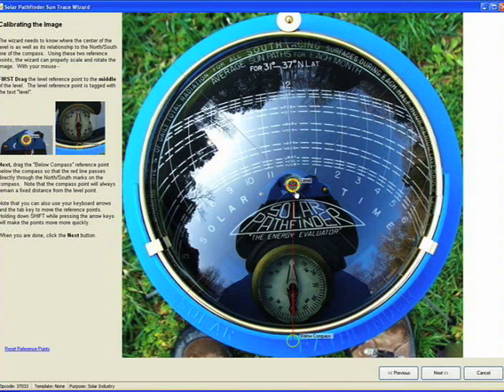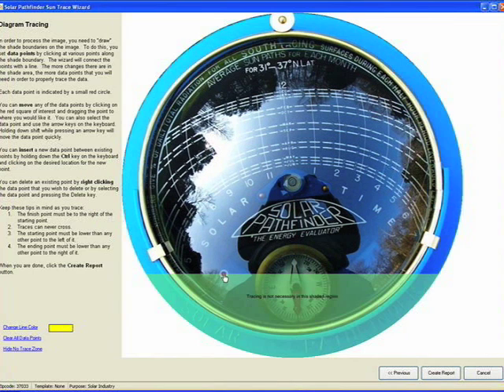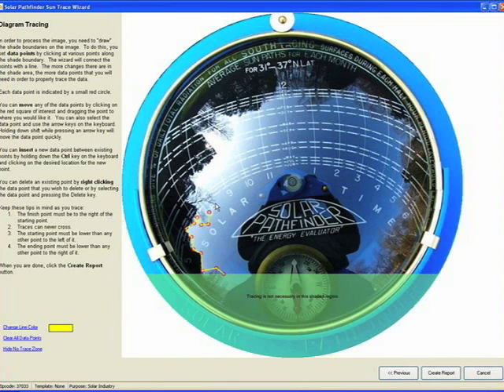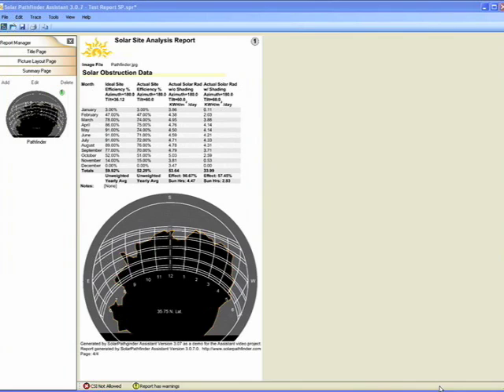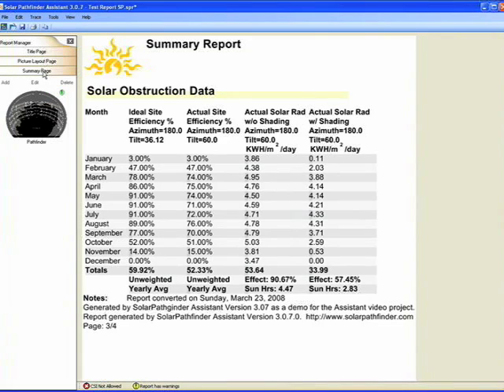Quick Solar Site Analysis with the SP Assistant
A quick demonstration tour of the Solar Pathfinder Assistant Software. It is built to allow solar site analysis calculations that would normally take hours to be completed in minutes.